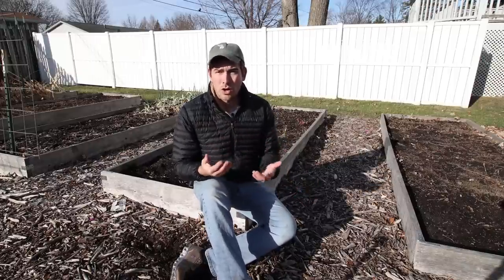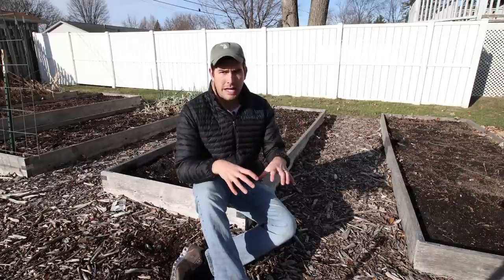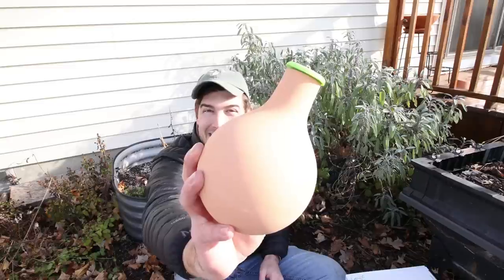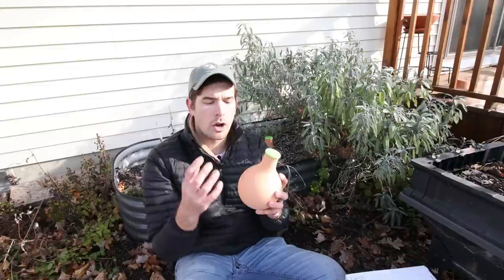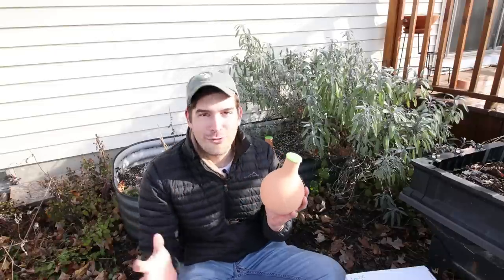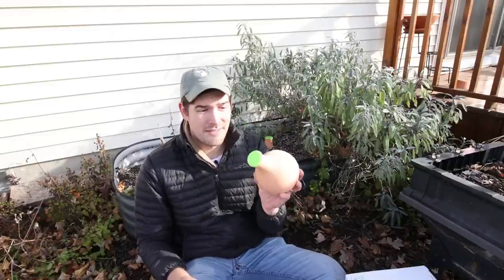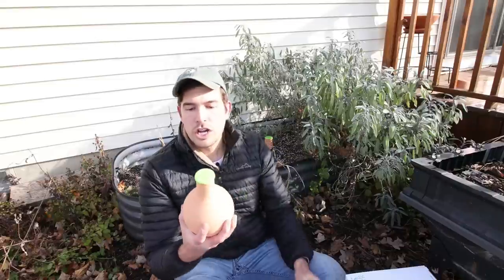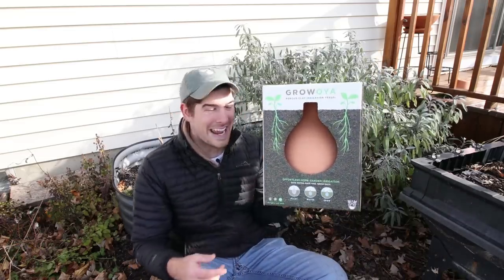How to Reduce Weeds and Watering by 60-90% With This SIMPLE Method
Sub-surface watering can reduce weeding and watering by up to 90%, resulting in less weed pressure and more water conservation. In today’s episode, I will be discussing 3 different methods of sub-surface watering.

send garden snail mail to:
MIgardener
1426 Oakland Ave.

Our book is out! The AutoPilot Garden. A guide to hands-free gardening - every method and bit of knowledge that we use to grow big!